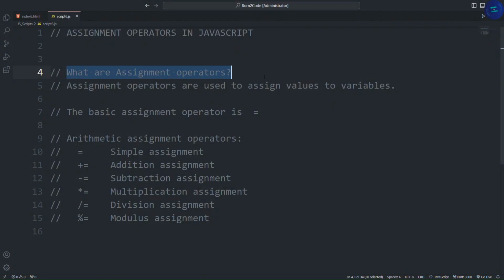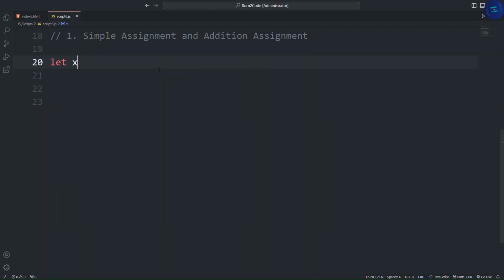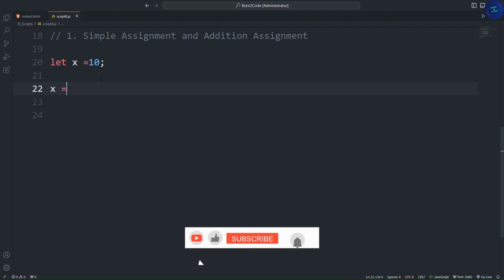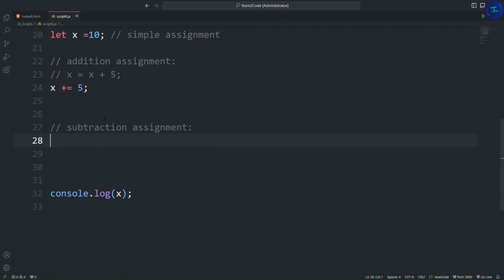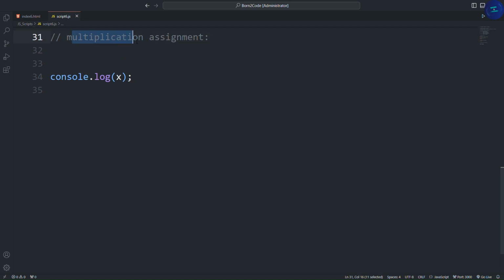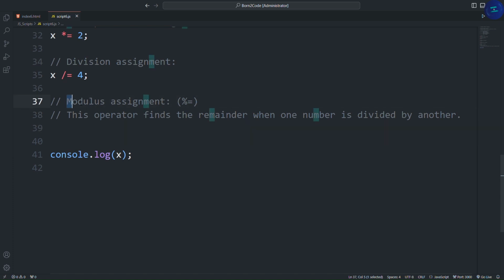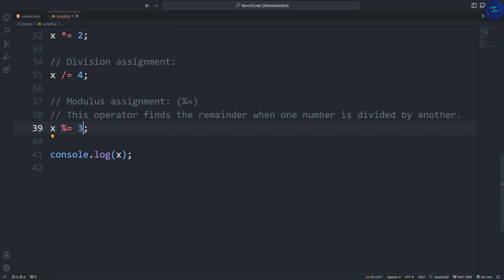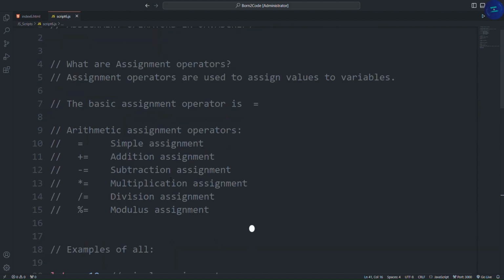Understanding Assignment Operators In JavaScript 👨‍💻 || Born2Code